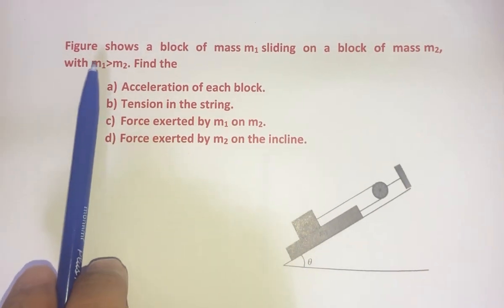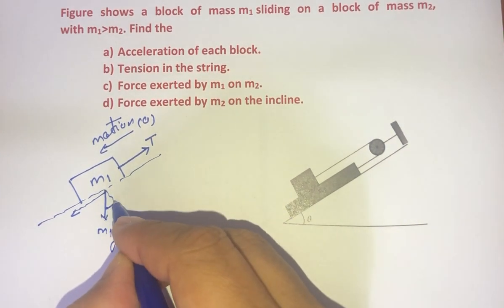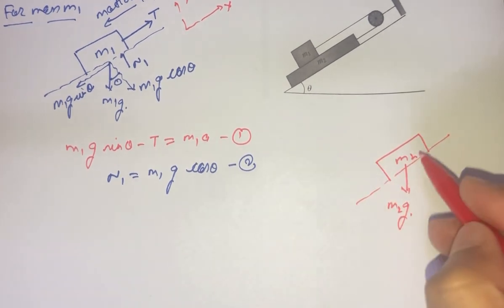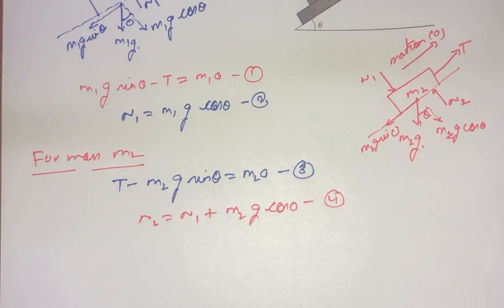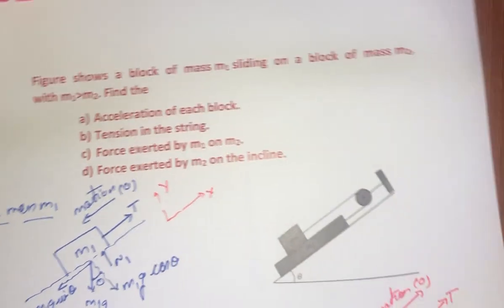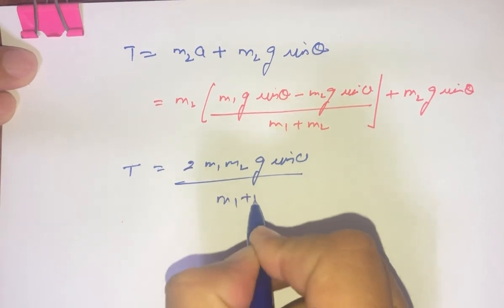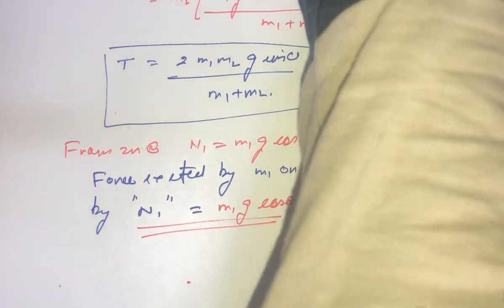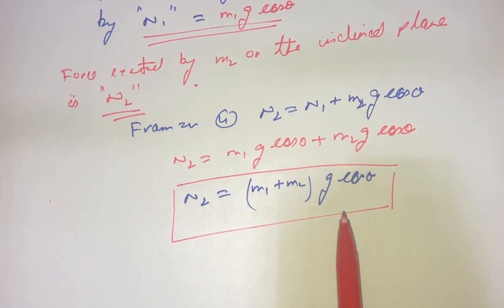IIT JEE Mains and Advanced Pulley and Wedge Constraints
Figure shows a block of mass m1 sliding on a block of mass m2, with m1 is greater than m2. Find the
a) Acceleration of each block.
b) Tension in the string.
c) Force exerted by m1 on m2.
d) Force exerted by m2 on the incline.